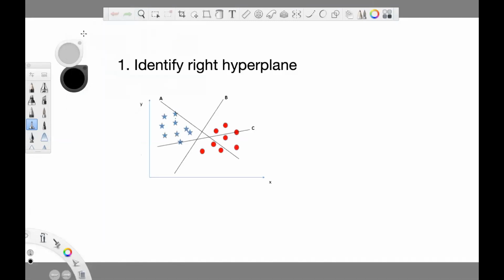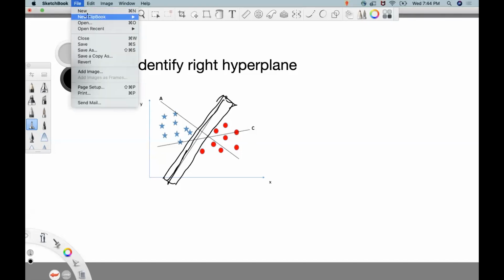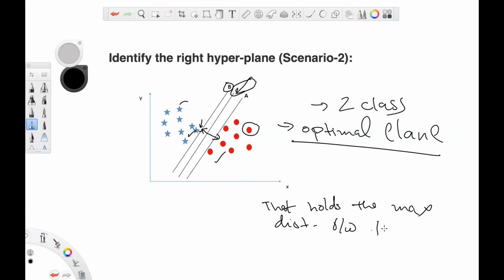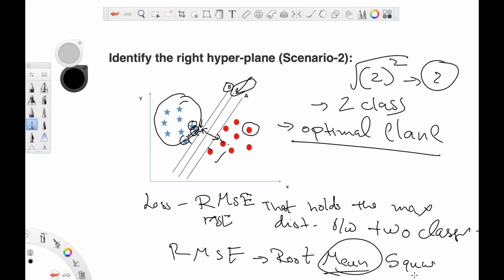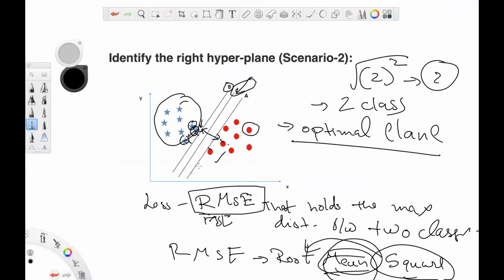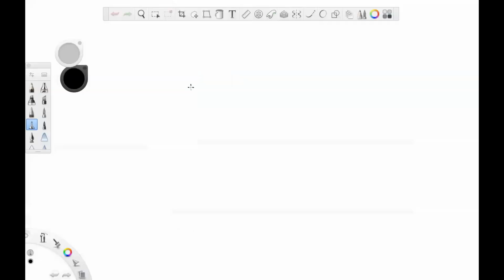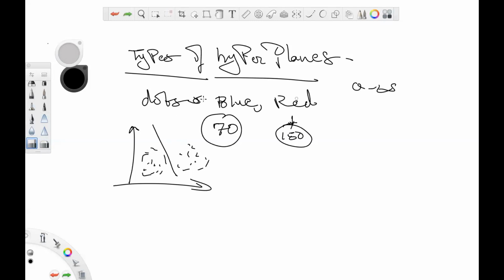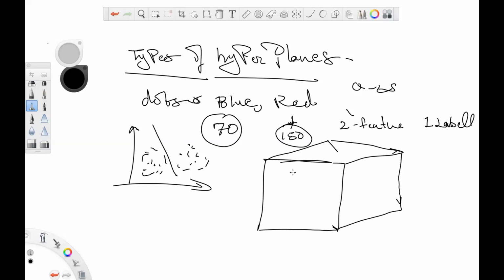SVM Machine Learning algorithm part 2 | Hyperplanes | verzeo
This video will explain you important concept called hyperplanes, which provide Diversification between tow different classes of data within machine learning model .
The session is conducted by Mr Utsav Agarwal who is a master exponent of machine learning.